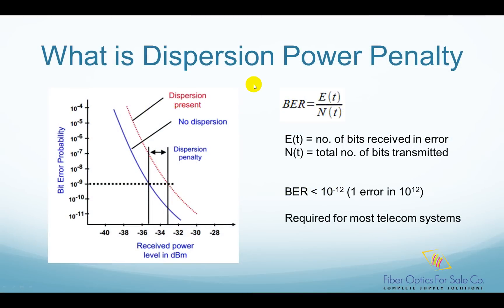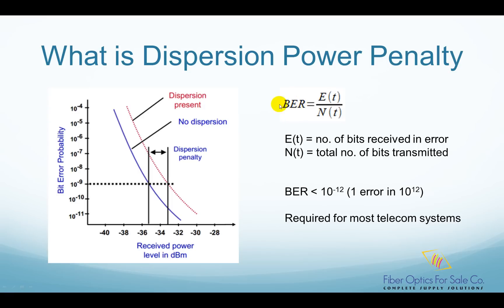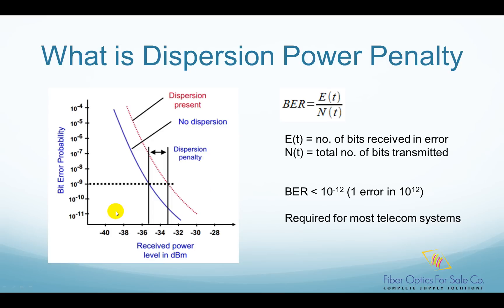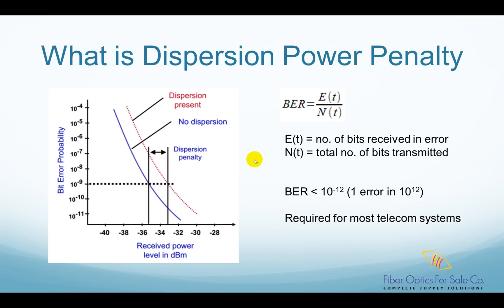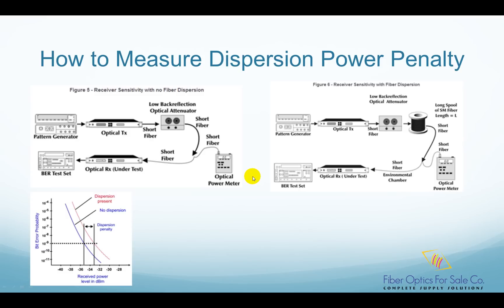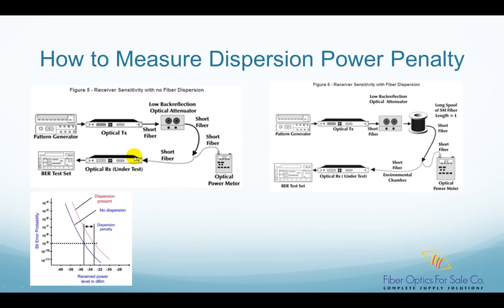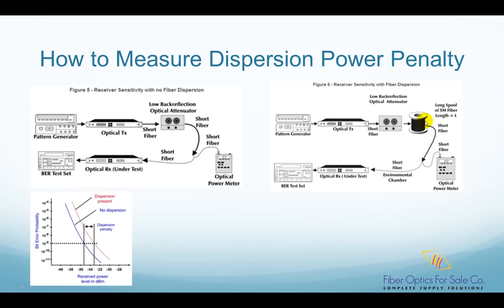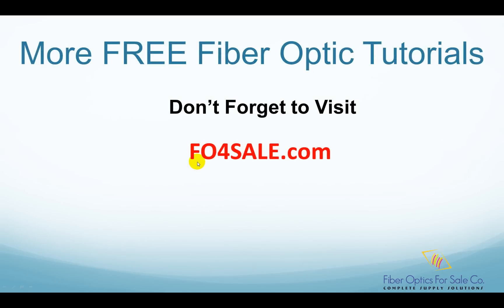What is Dispersion Power Penalty? - FO4SALE.COM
In this video, I will explain what is dispersion power penalty in single mode long distance fiber optic communication systems.

Most fiber optic systems are digital communication systems. In a digital communication system, we use Bit Error Ratio to evaluate its signal quality. Bit Error Ratio is also called BER. BER is the number of bits received in error divided by the total number of bits transmitted in a given time t.

In most long distance telecom systems, a BER of 10 to the power of -12 is required. This means less than 1 error bit in every 10 to the power of 12 bits transmitted.

Fiber dispersion causes pulse broadening, it also causes adjacent pulses to interfere one another, which is called Inter System Interference (ISI). So fiber dispersion increases a fiber optic link's bit error ratio. In order to maintain the same bit error ratio, more optical power needs to be transmitted by the laser transmitter.  This increased optical power is called power penalty.

This graph clearly shows this phenomenon. The Y axis is the Bit Error Ratio, the X axis is the received power. Two curves are shown, blue curve has no dispersion, red curve has dispersion. So if we want to maintain the same bit error ratio of 10 to the power of -9, additional power is need, which is about 2 dB.

Then how do we measure dispersion power penalty?

First, we set up the bit error ratio measurement equipment with no fiber dispersion. It has a digital pattern generator, the optical transmitter, low back reflection optical attenuator, the optical receiver, the Bit Error Ratio Test Set, and the optical power meter.

All fibers in this set up are short length, so their dispersion effect can be omitted.

We decrease the received optical power by increasing attenuation with the attenuator and monitor the bit error ratio detected by the BER test set, you can print out a curve which is a bit error ratio versus received optical power curve. This curve is the blue curve as we previously discussed, this blue curve has no dispersion.

Now we insert the long distance single mode fiber under test into the link. Again we adjust the attenuator to print out another bit error ratio versus received optical power curve. This curve is the red curve as we previously discussed. This red curve has fiber dispersion.

Now we can check the dispersion power penalty by comparing these two curves as shown in the bottom left picture.

So there you have it.  for more fiber optic tutorials.